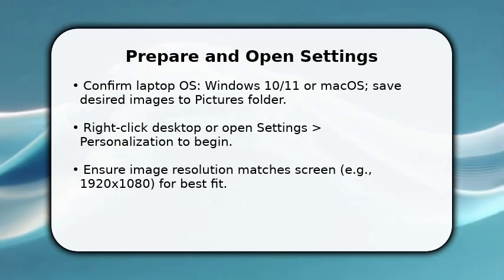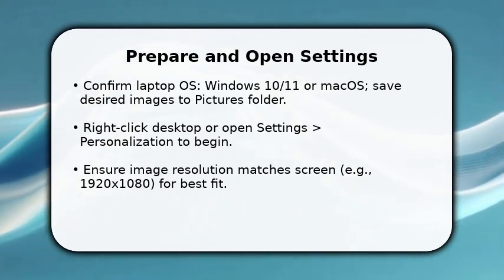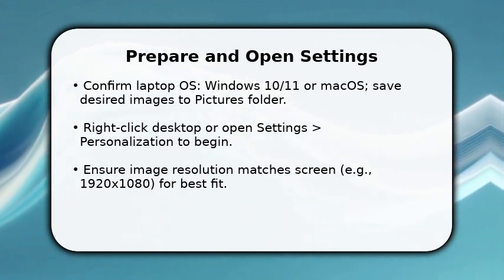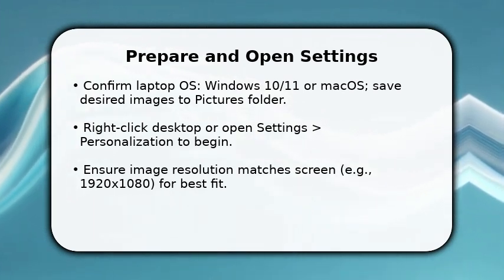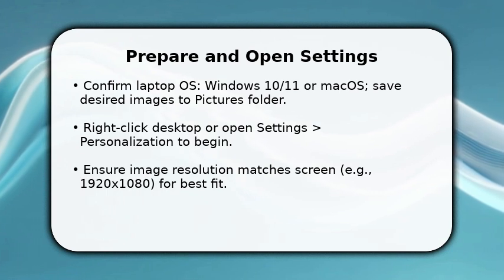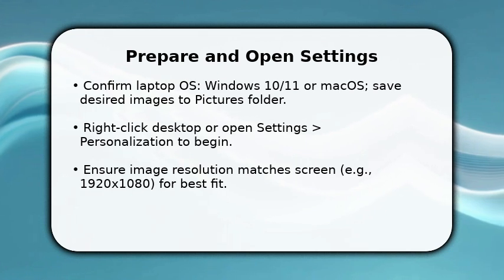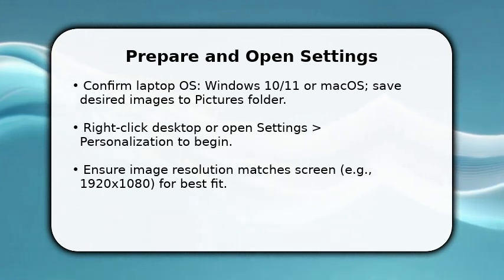How to Change Desktop Background in Laptop - Step by Step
Learn the simple steps to change your laptop' extranormal desktop background with our detailed guide. From selecting a new image or theme, adjusting resolution settings for optimal display quality, and applying changes directly on Windows operating system - this video will walk you through each stage of customizing your workspace.